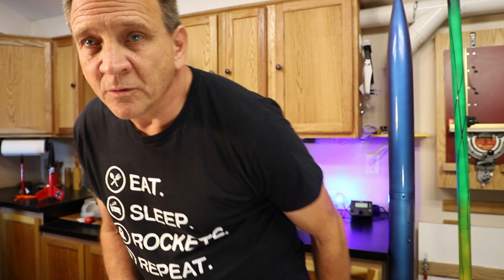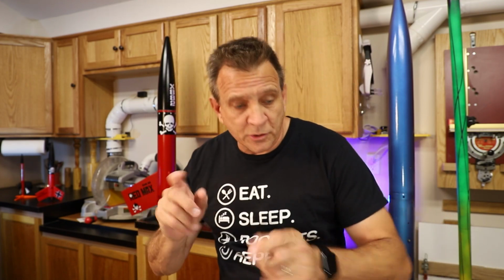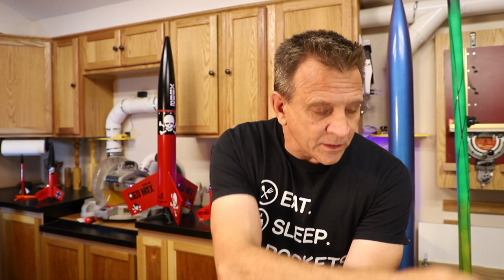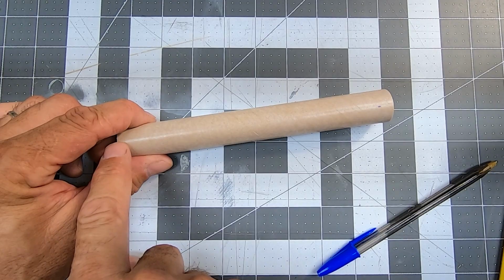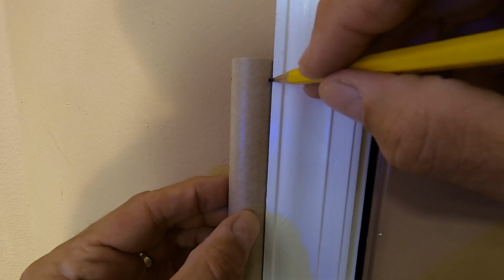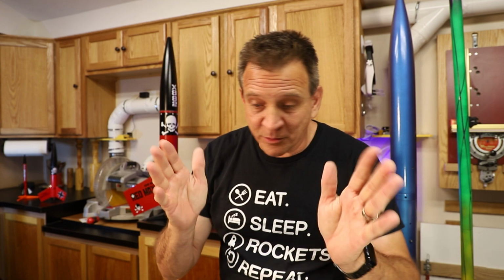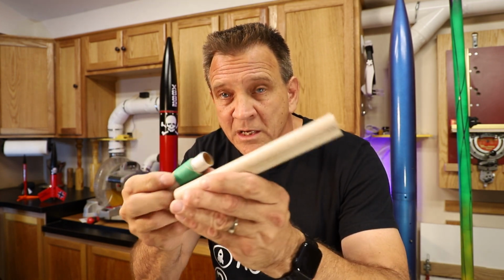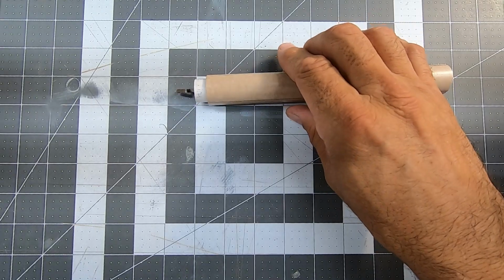Estes Alpha Build Day2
Marking the Body Tube and gluing in your engine mount